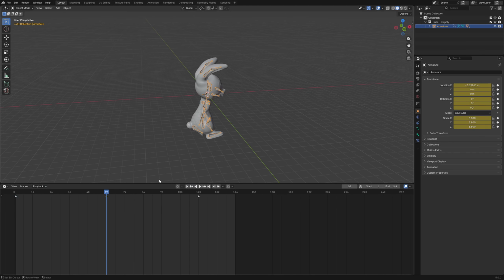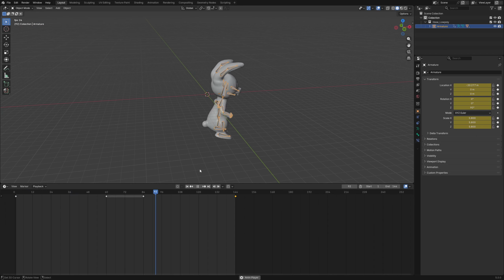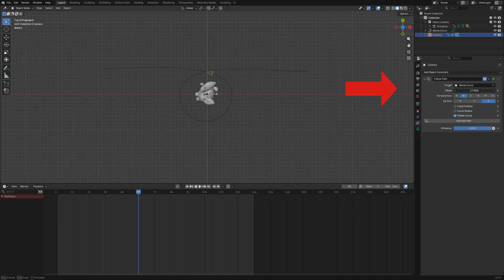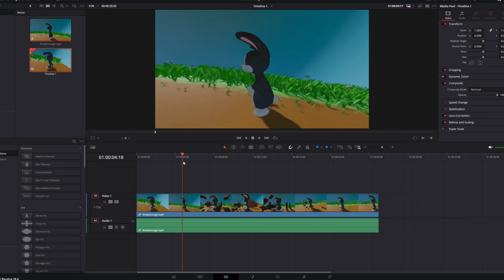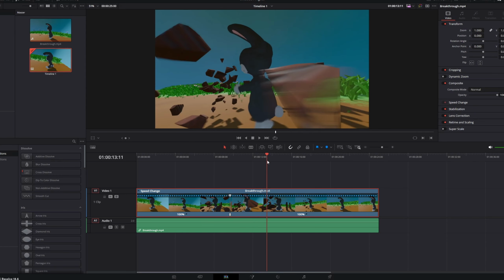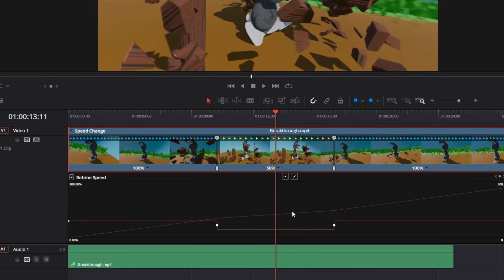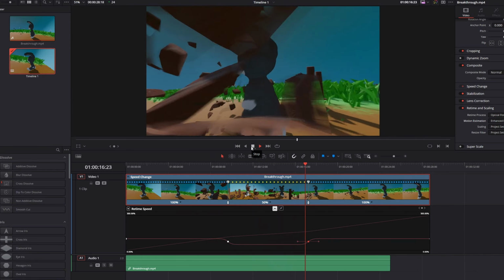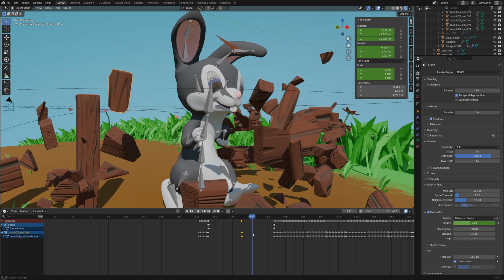The "Frozen Time" Secret | Master the Matrix Effect (Blender + DaVinci)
In this tutorial, I’m breaking down the "Frozen Time" from Matrix effect using a powerful workflow between Blender and DaVinci Resolve. Whether you're working with keyframed animations or baked physics, this guide covers everything you need to master the transition.

🕒 What you’ll learn:
The Blender Setup: How to freeze time for baked actions and standard keyframes.

The Matrix Orbit: Creating the perfect 360° Bezier camera path.

Rendering for Slow-Mo: Why 60 FPS is your best friend.

DaVinci Resolve Magic: Using Retime Controls, Optical Flow, and Enhanced Better motion estimation for butter-smooth transitions.

Pro Tip: Adding "micro-movements" to keep your frozen scene feeling alive.

🛠️ Software used:
Blender (Modeling & Animation)

DaVinci Resolve (Free or Studio version)

0:00 Intro: The Frozen Time Secret
0:08 Step 1: Freezing Time in Blender
0:22 Step 2: The Iconic Matrix Orbit
0:36 Step 3: Rendering & DaVinci Import
0:54 Step 4: Mastering Optical Flow
1:15 Bonus Tip: Keep the Shot Alive